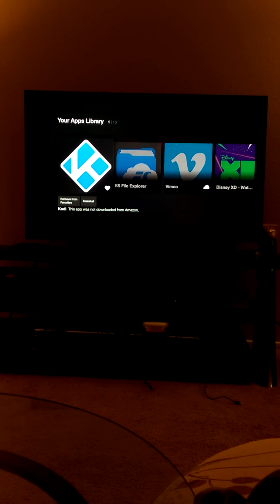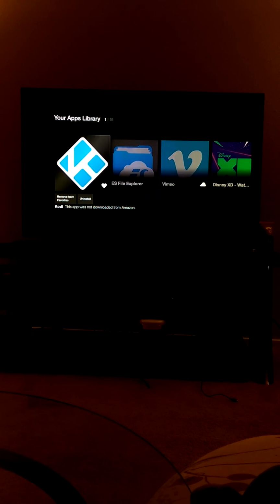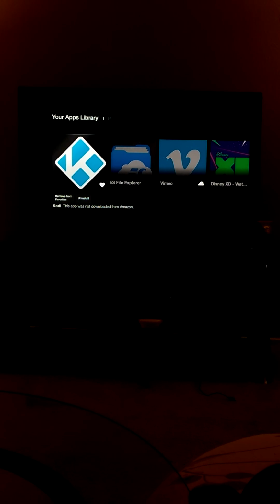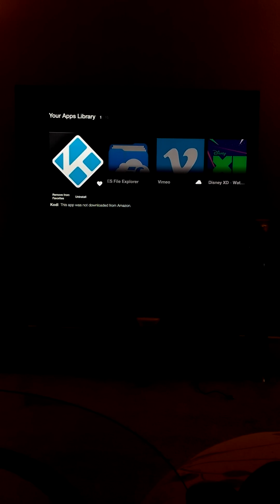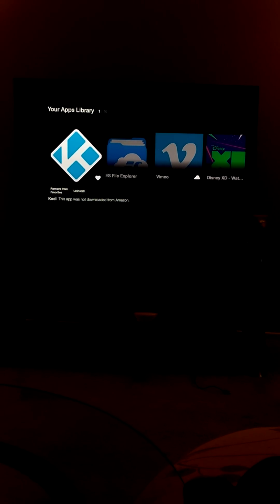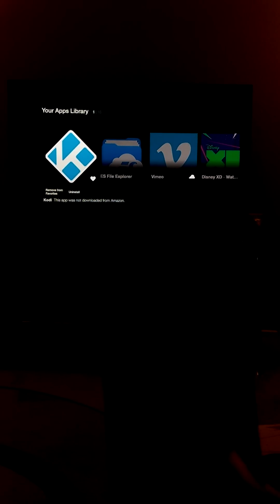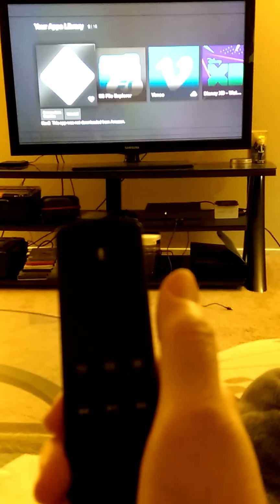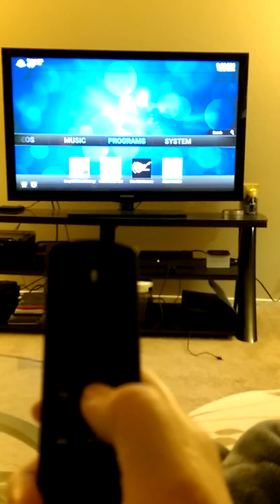Firestarter not working with Fire tv version 5.0.5.1 for Kodi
New update has blocked Firestarter functionality and application.